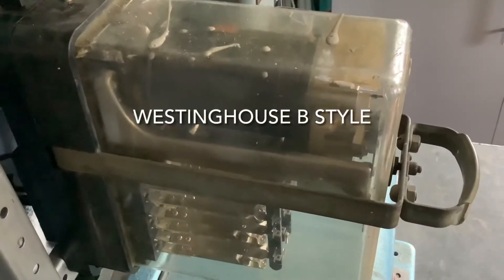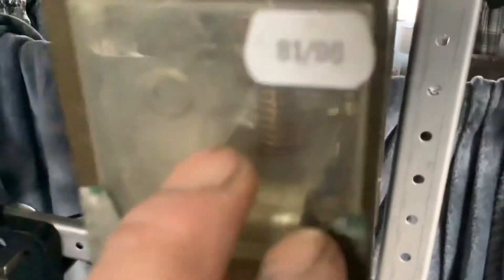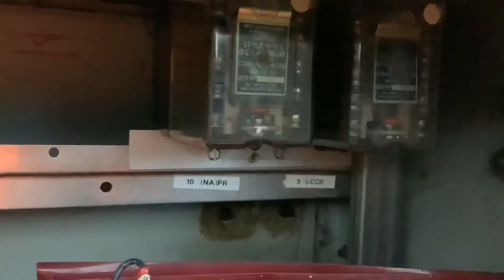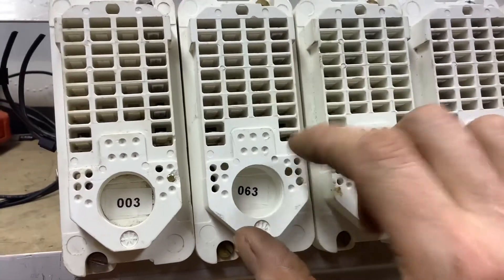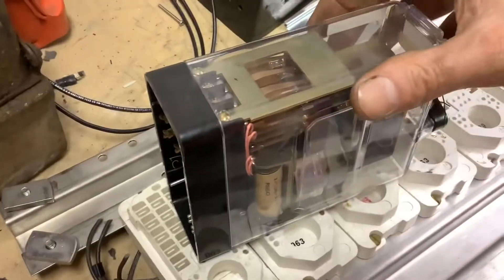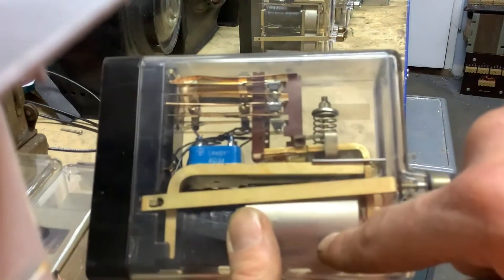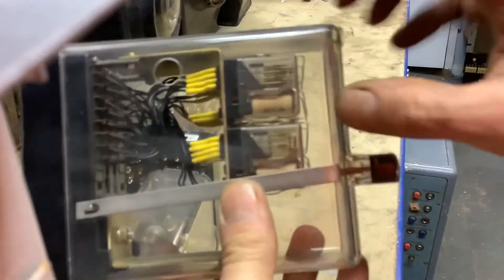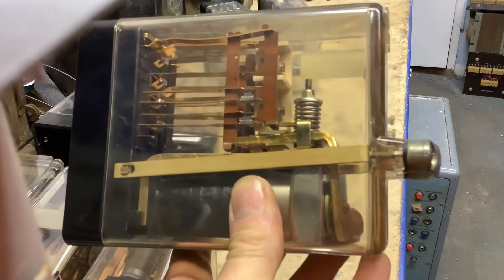Signalling relays part 2 (plug in types)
In this second video, we look at the more modern plug in type relays with some earlier examples such as the Westinghouse Pn1 and B style relays for comparison  before a deeper look at the current 930 series types.